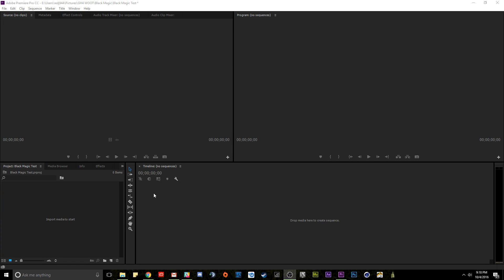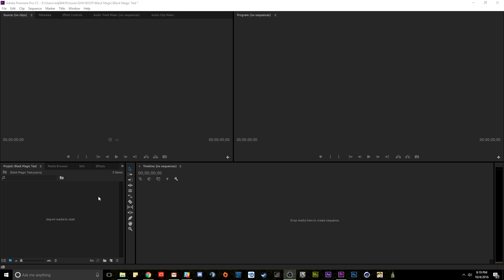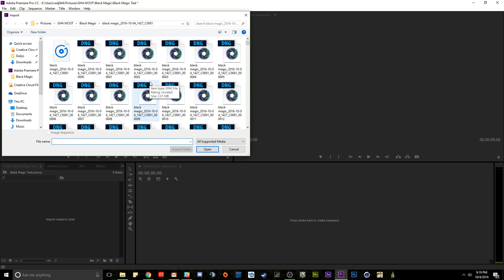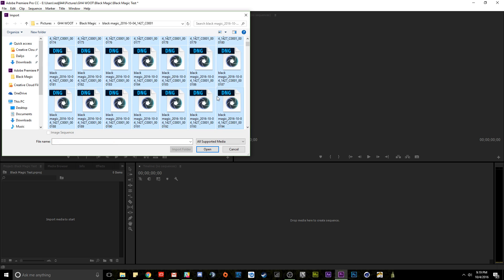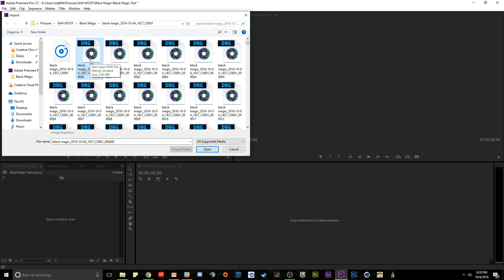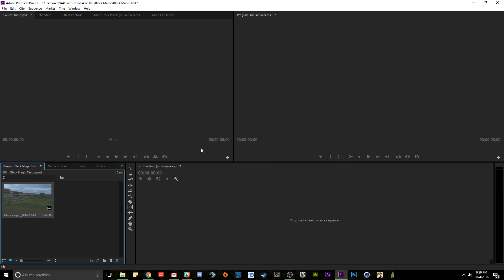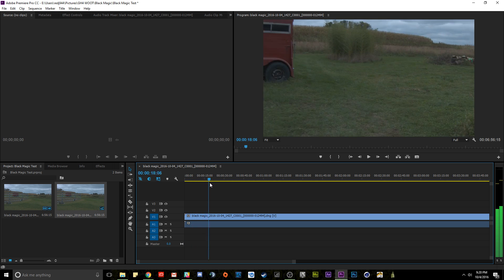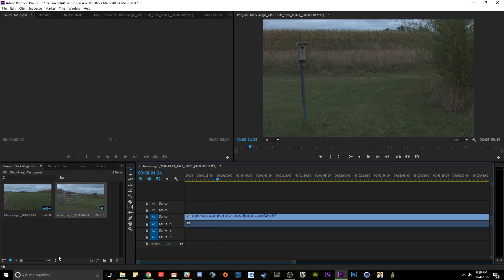How to import an image sequence into Premiere Pro with Import issue fix!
In this tutorial I show how to import and image sequence into Premiere Pro, and how to fix the import issue that can come up with some files.